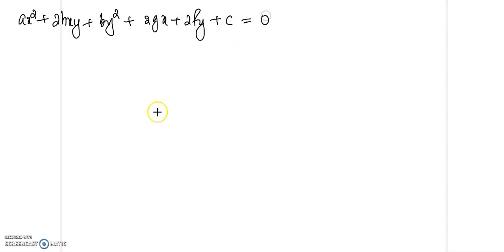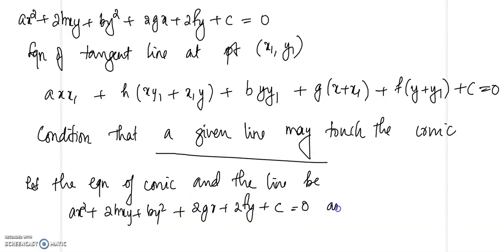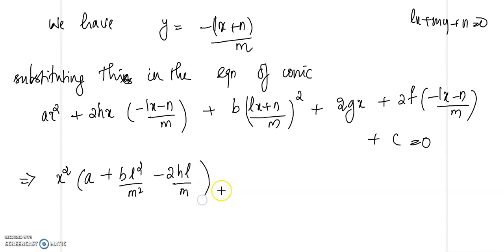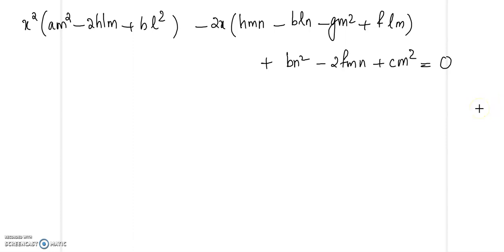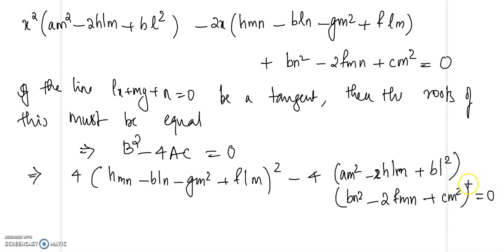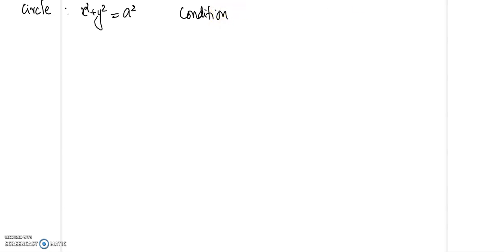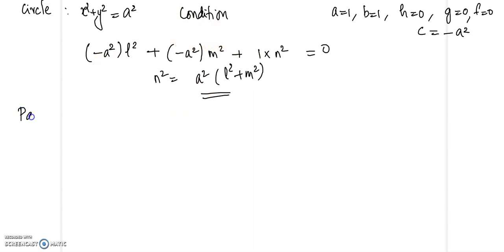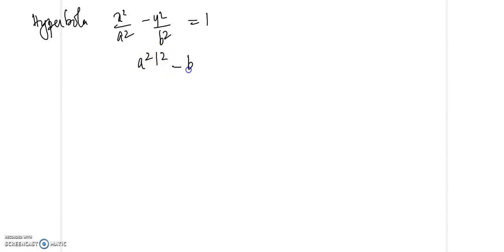ANALYTIC GEOMETRY || LECTURE-30 || MS||part-1